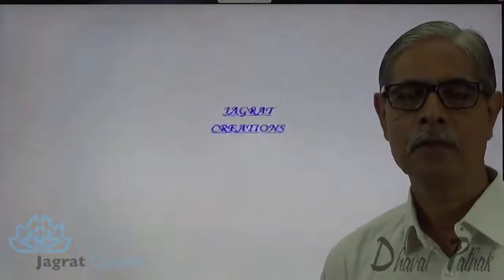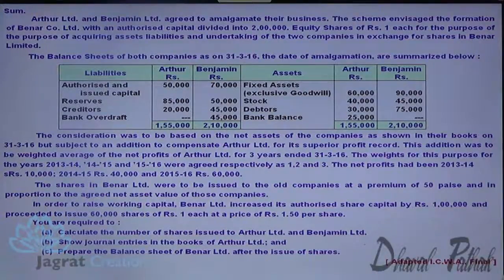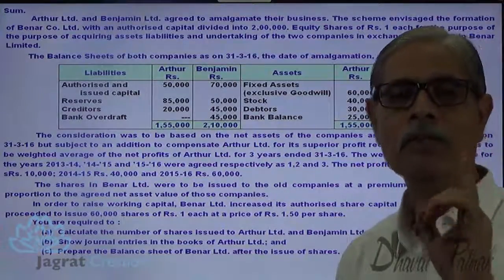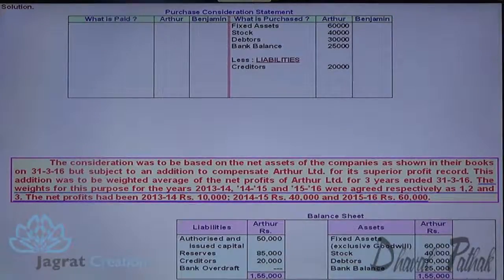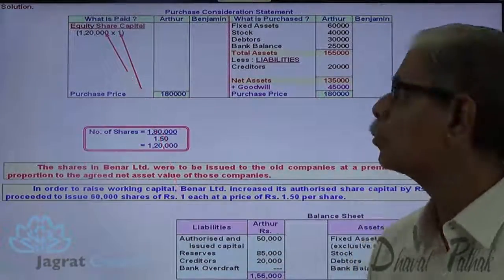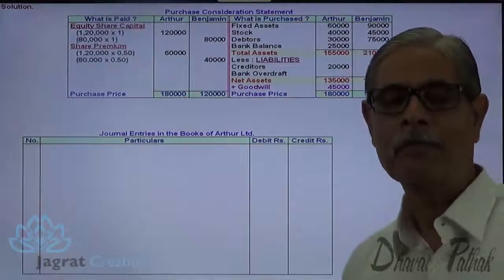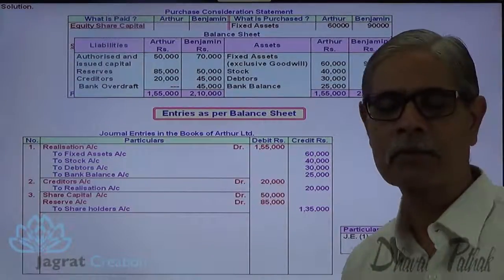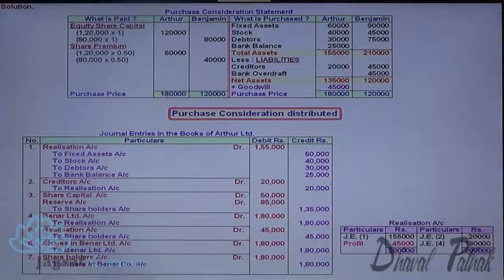Amalgamation and Reconstruction of Company Sum 3 Adapted I C W A ,Final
Jagrat Creation Presents  Video lecture on  Company Accounts,Amalgamation and Reconstruction, Which Includes sum wherein purchase consideration is calculated by Net Assets Method.Missing details of payment to vendors is found out.Journal Entries in the books of vendor and  Balance Sheet as per Sch. III is prepared in the book of purchaser.
This video is useful for students reading for IPCC, CS Executive, ICWA,BCom,Corporate Accounting,Company Accounts,Amalgamation and Reconstruction,
Stay Tune For Next Accountancy Video on Amalgamation or Absorption Of Companies...